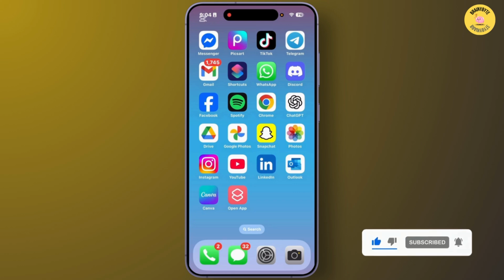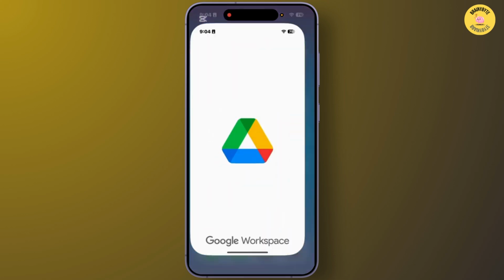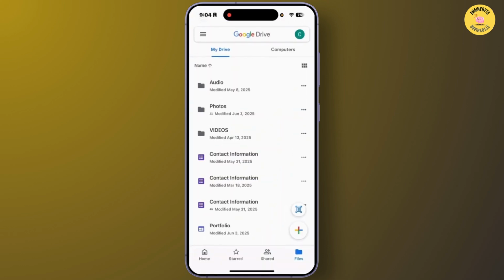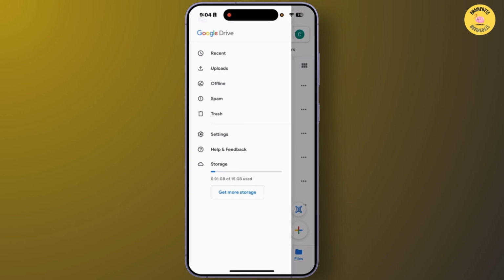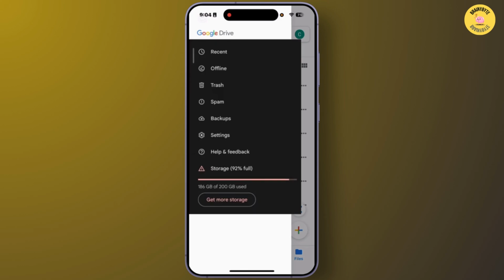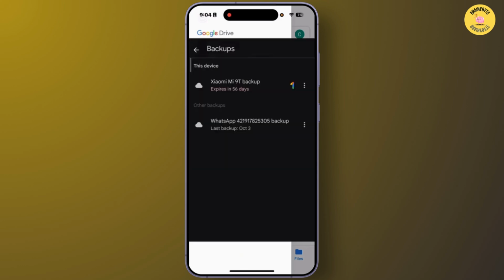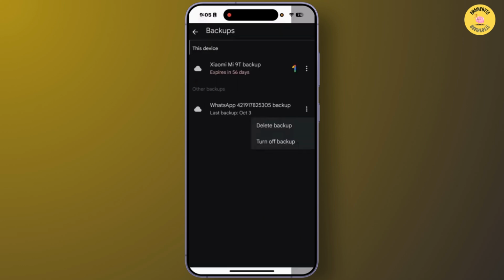How To Find WhatsApp Backup in Google Drive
Want to locate your WhatsApp backup on Google Drive? This video will walk you through the simple steps to find your WhatsApp backup in Google Drive. Whether you're wondering, "How do I check my WhatsApp backup in Google Drive?" or need help with the process, this tutorial has you covered. Learn how to easily find and manage your WhatsApp backup so you can restore your chats and media with ease. Watch now to see how you can find your WhatsApp backup in Google Drive!

Timestamps:
00:00 How to Find WhatsApp Backup in Google Drive
00:06 How to Check WhatsApp Backup on Google Drive